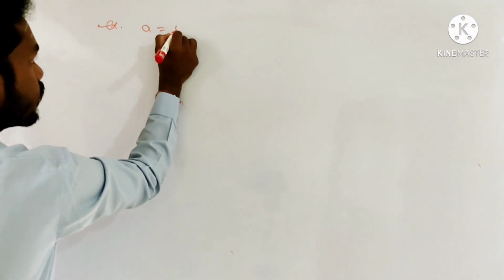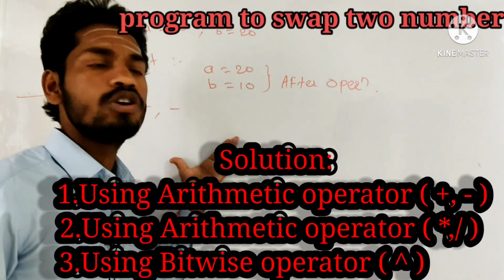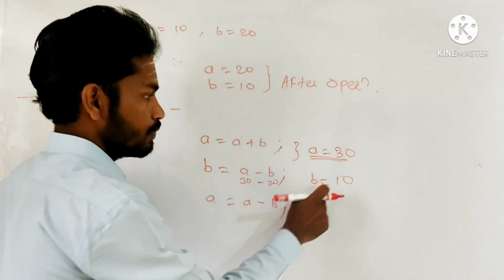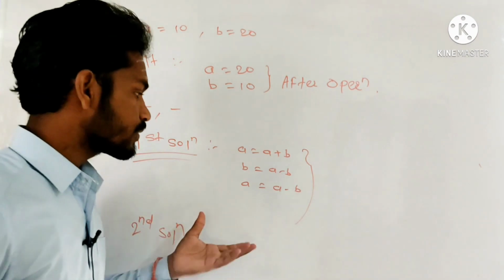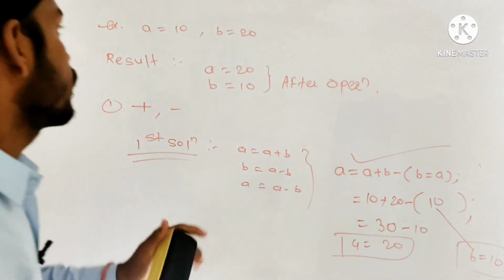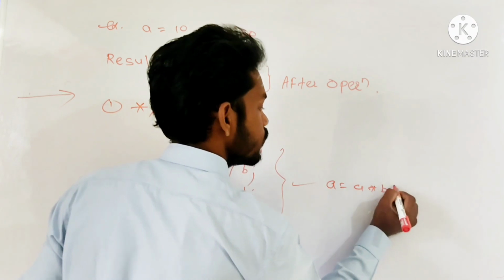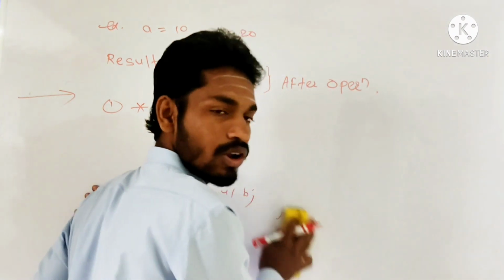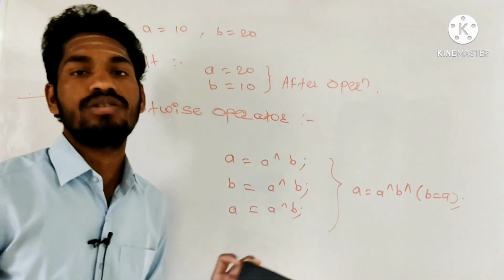Swap two variable using different methods..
single question 4-5 solutions discussed